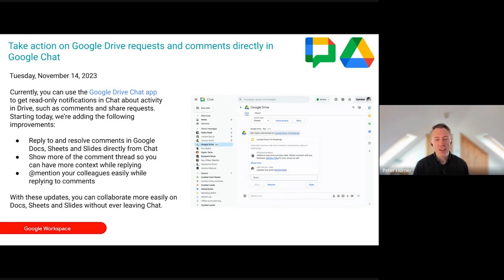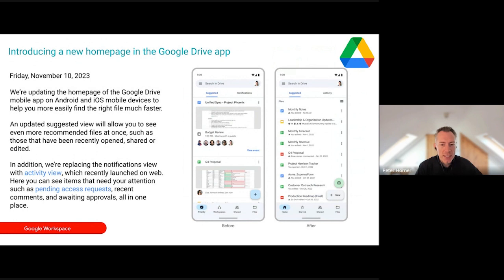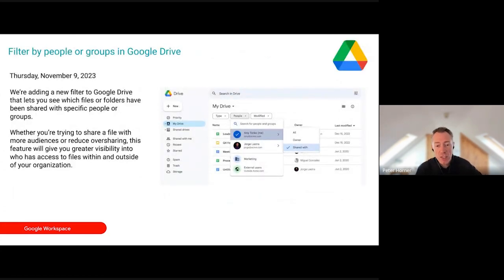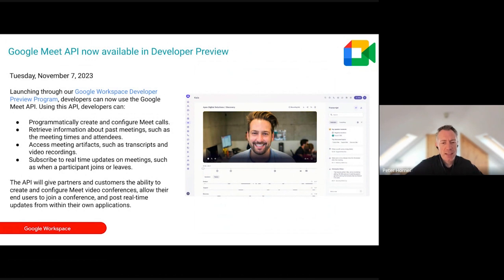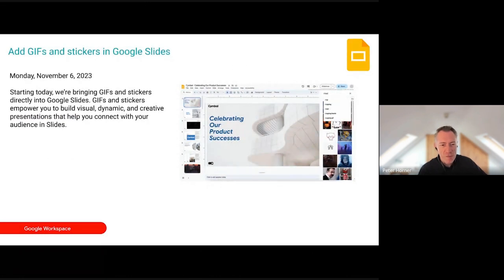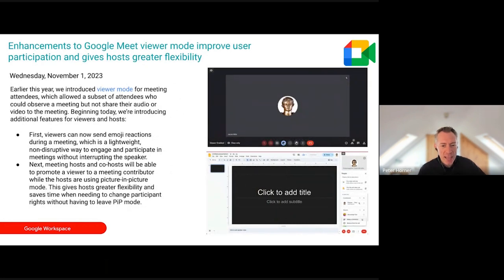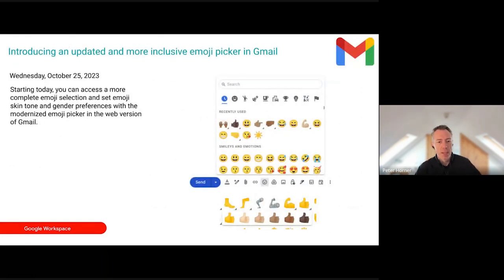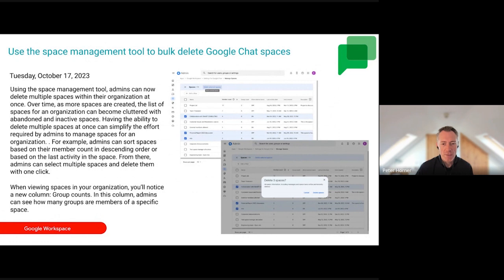Google Workspace Updates - November 2023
November 2023 brought game-changing features to collaboration, including a huge boost to presentations and essential compliance support for IT teams.

This video breaks down every key feature rolled out across Google Meet, Slides, Chat, and the Admin Console, demonstrating the new tools that will make your daily workflow smoother and your data management more robust.